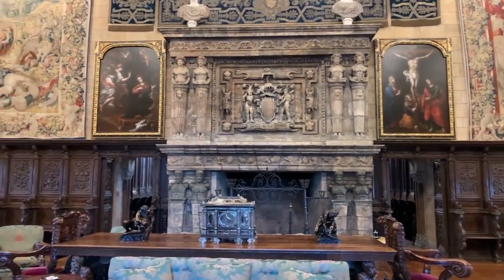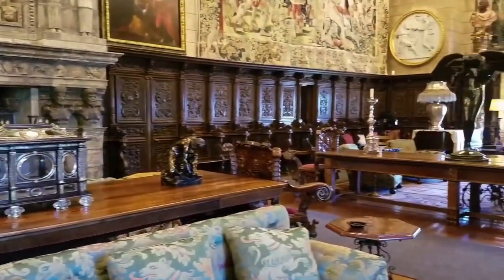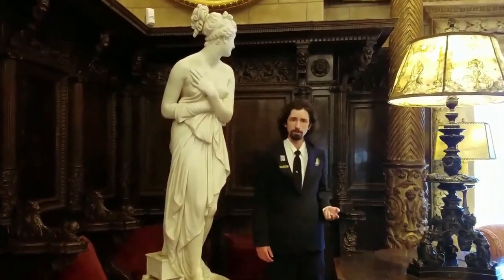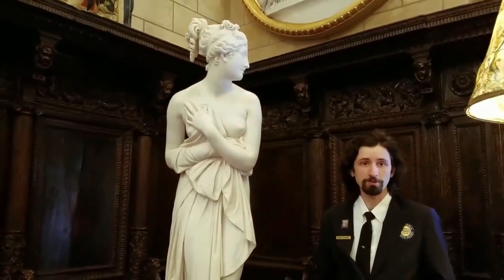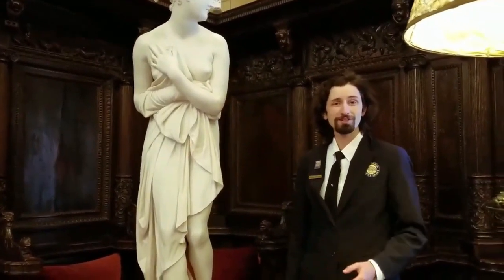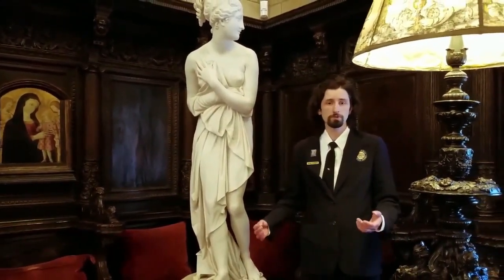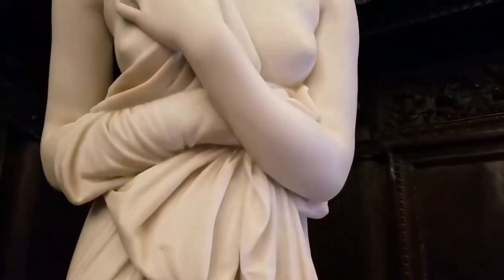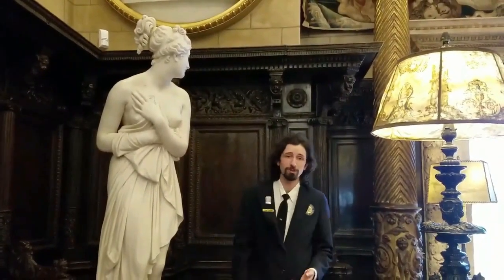Hearst Castle Collection Highlight Antonio Canova 'Venus Italica'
For years, art historians knew of the existence of this statue, but weren't sure where it was. Hearst Castle Guide Ryan tells the history of how 'Venus Italica' was created by one of the greatest neoclassical artists of all time - Antonio Canova - and how it came to be in our collection.